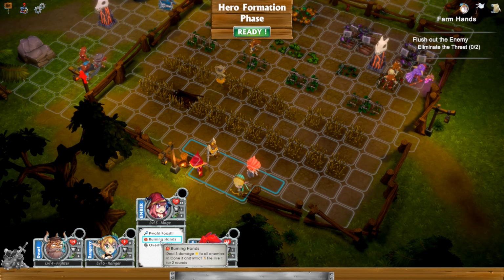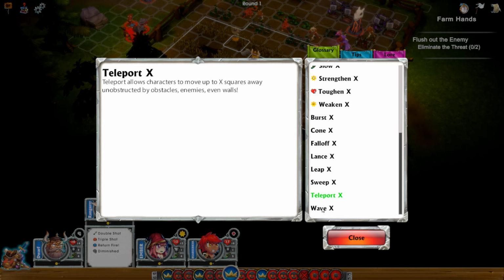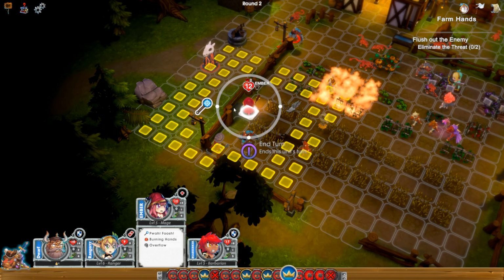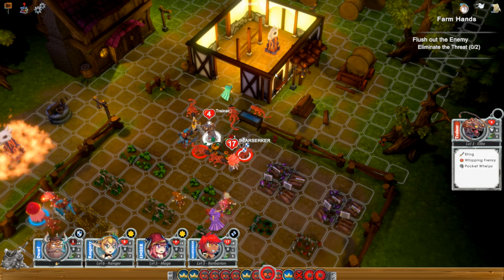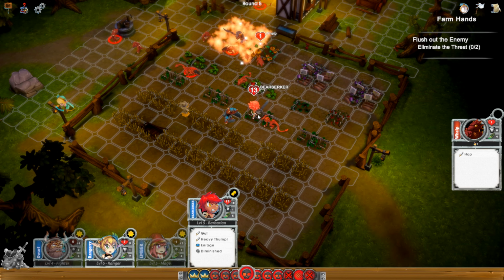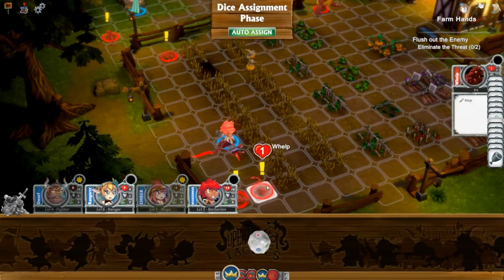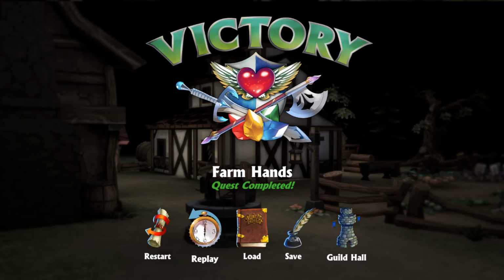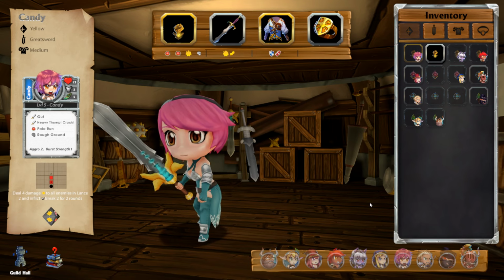A Wild Game Appears! - Super Dungeon Tactics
Bitcoin - 1FMPuCoEeXrPxdMnjx1b86nSDEmKem4rzt